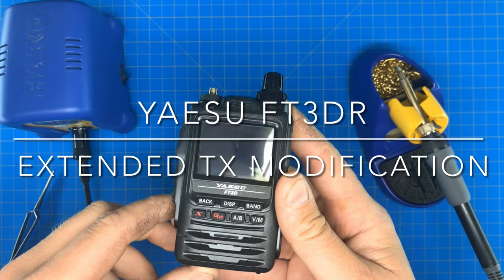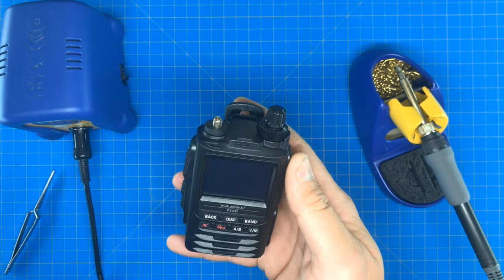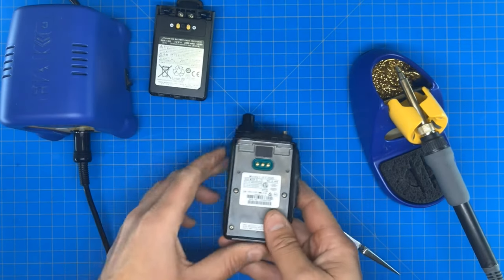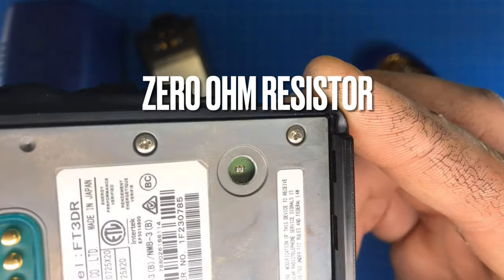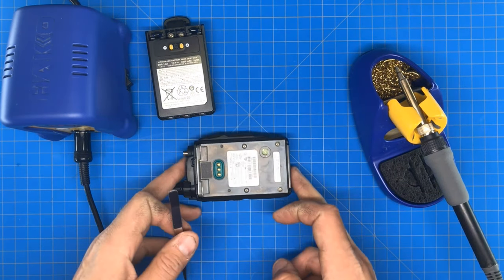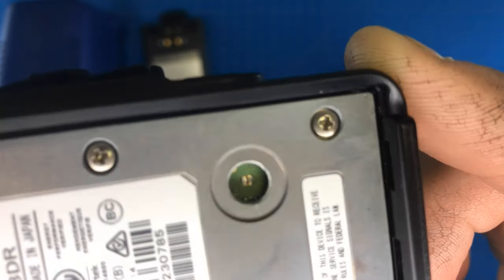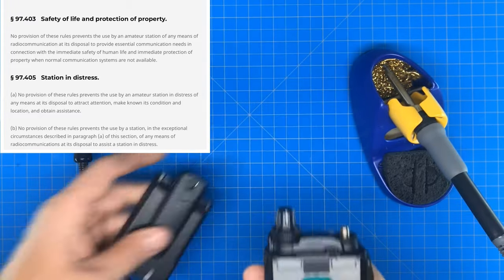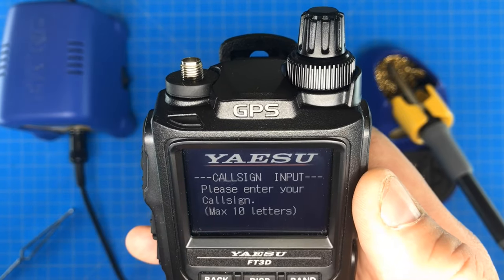Yaesu FT3D- Extended TX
Extending the FT3D Transmit frequency range  from 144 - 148 & 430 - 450MHz  to 140 – 174 & 420 – 470.